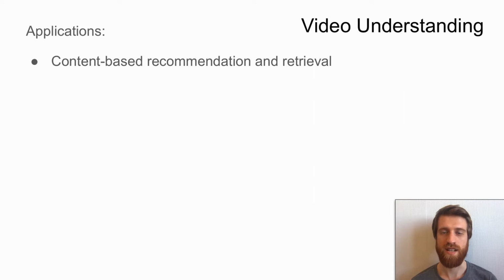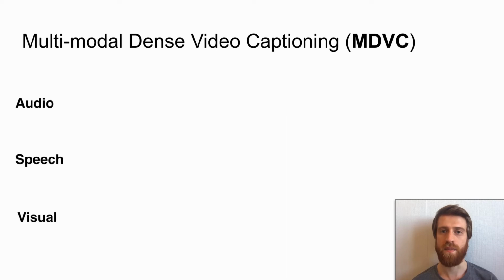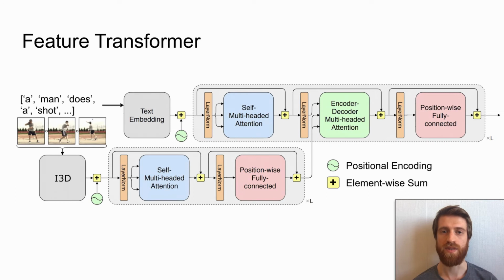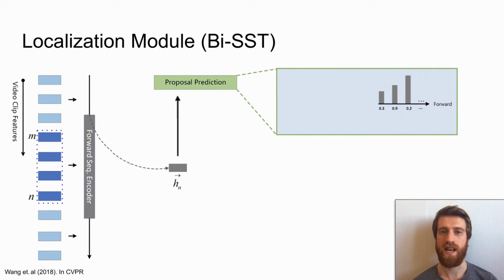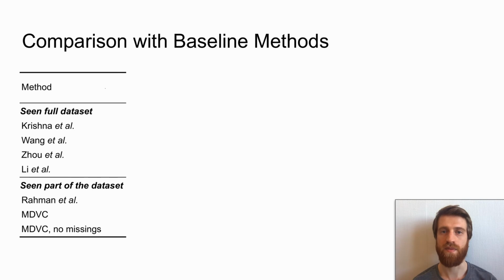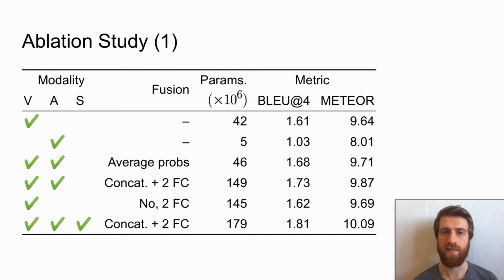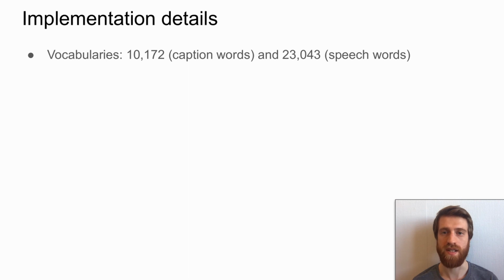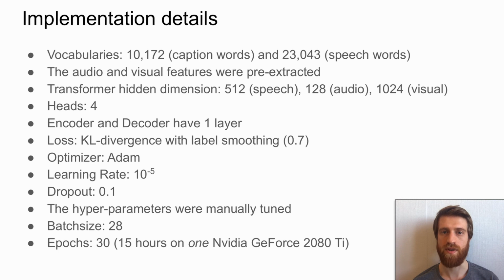Multi-modal Dense Video Captioning (CVPR Workshops 2020)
Vladimir Iashin, Esa Rahtu
Multi-modal Dense Video Captioning
The IEEE/CVF Conference on Computer Vision and Pattern Recognition (CVPR) Workshops

ABSTRACT
Dense video captioning is a task of localizing interesting events from an untrimmed video and producing textual description (captions) for each localized event. Most of the previous works in dense video captioning are solely based on visual information and completely ignore the audio track. However, audio, and speech, in particular, are vital cues for a human observer in understanding an environment. In this paper, we present a new dense video captioning approach that is able to utilize any number of modalities for event description. Specifically, we show how audio and speech modalities may improve a dense video captioning model. We apply automatic speech recognition (ASR) system to obtain a temporally aligned textual description of the speech (similar to subtitles) and treat it as a separate input alongside video frames and the corresponding audio track. We formulate the captioning task as a machine translation problem and utilize recently proposed Transformer architecture to convert multi-modal input data into textual descriptions. We demonstrate the performance of our model on ActivityNet Captions dataset. The ablation studies indicate a considerable contribution from audio and speech components suggesting that these modalities contain substantial complementary information to video frames. Furthermore, we provide an in-depth analysis of the ActivityNet Caption results by leveraging the category tags obtained from original YouTube videos.